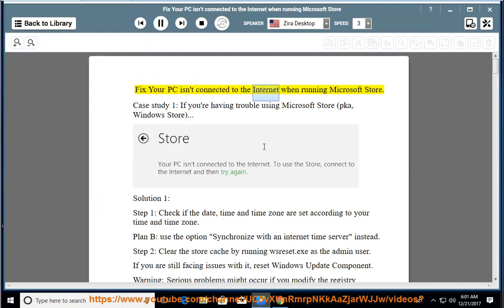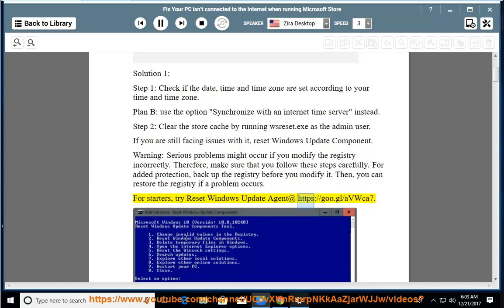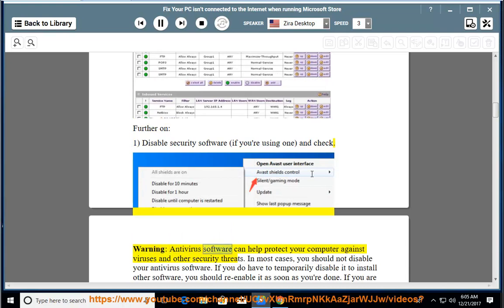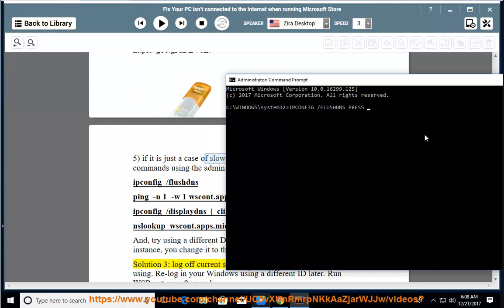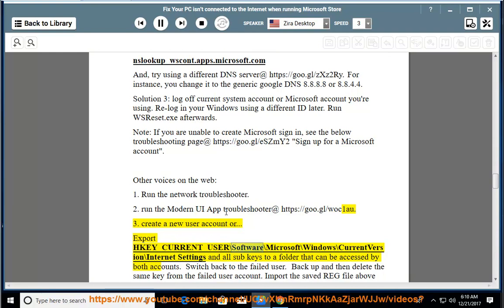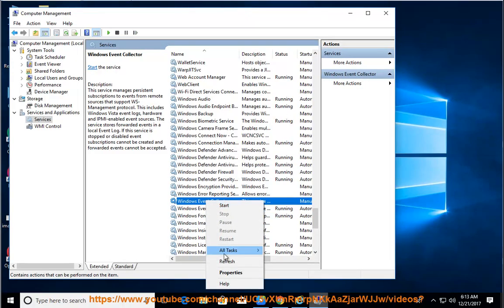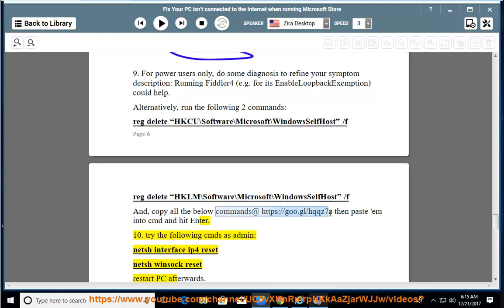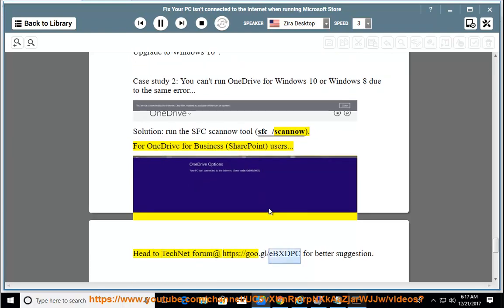Fix Your PC isn't connected to Internet when running Microsoft Store, OneDrive for Windows 10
This vid helps Fix Your PC isn't connected to Internet while trying to run the Microsoft Store (pka, Microsoft Store), or the OneDrive for Windows. Learn more?